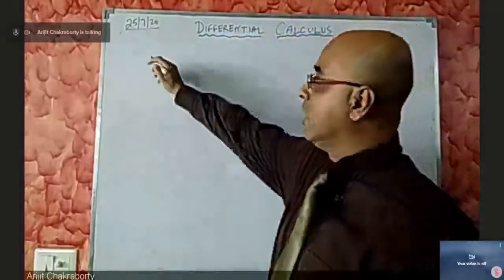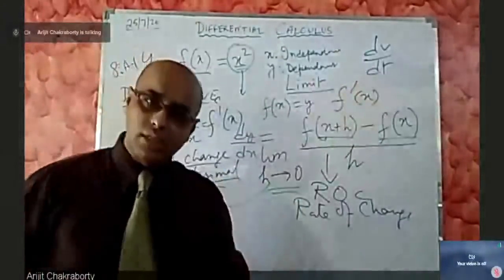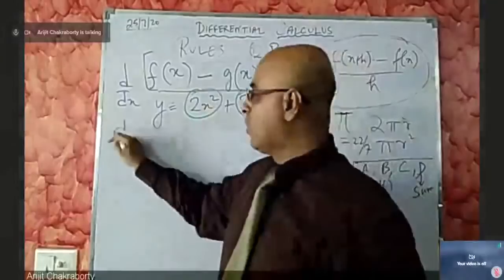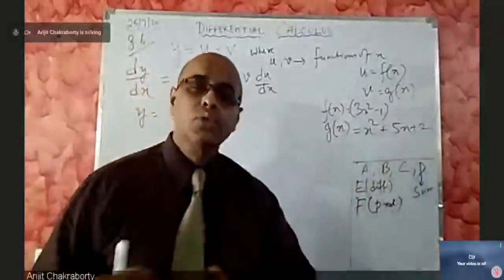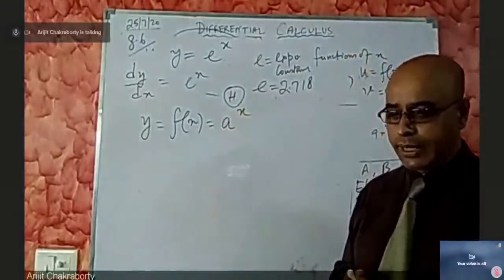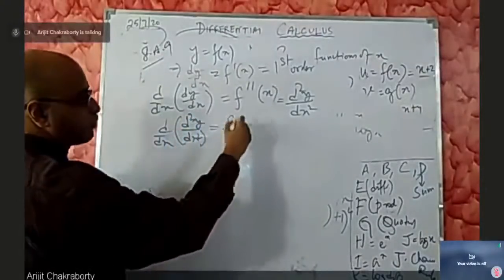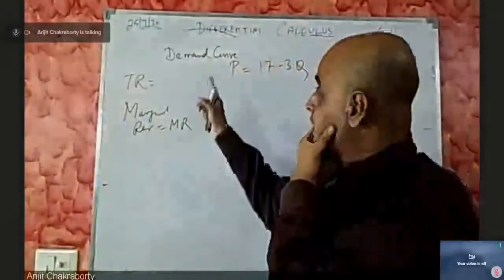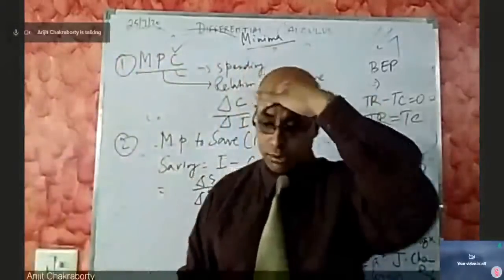Foundation: Paper-3: Afternoon session- 25.07.2020